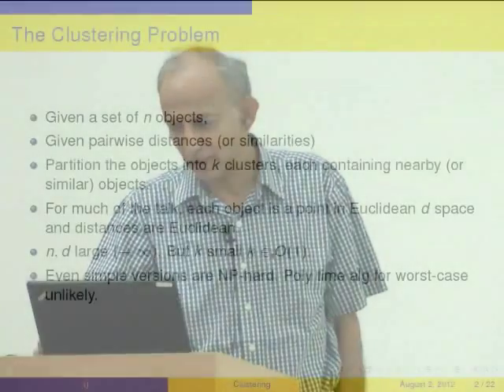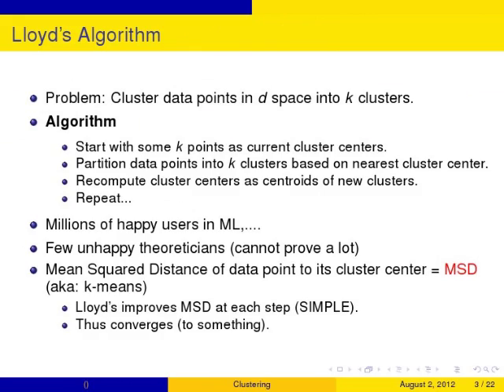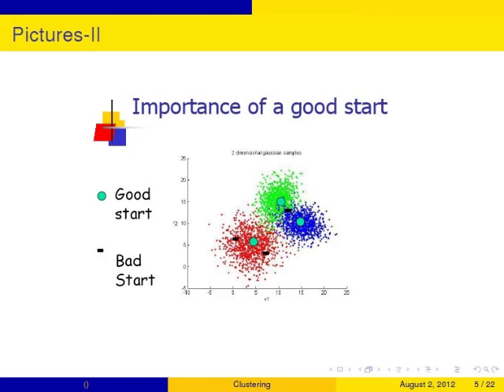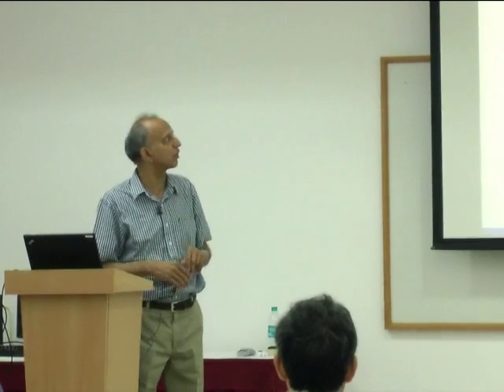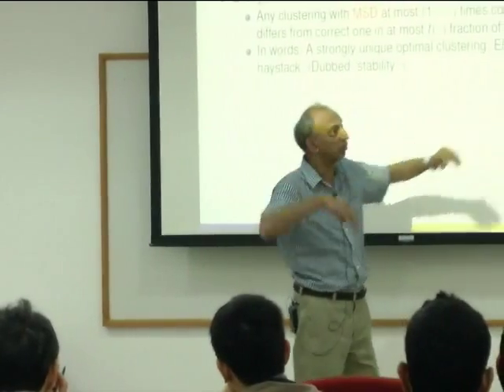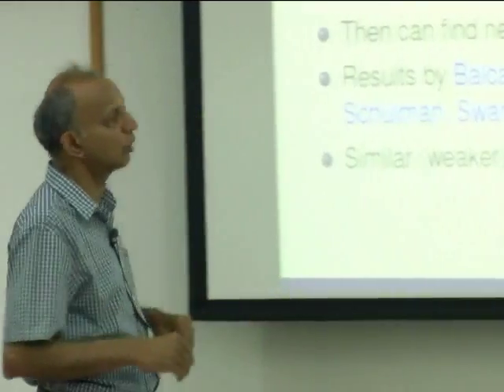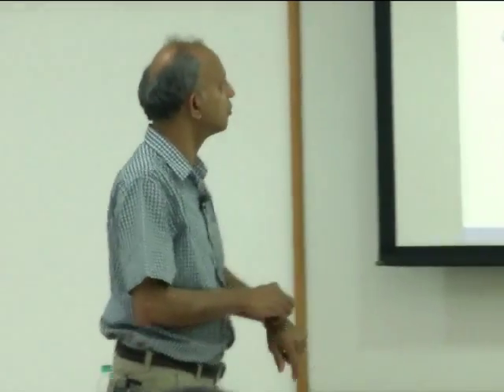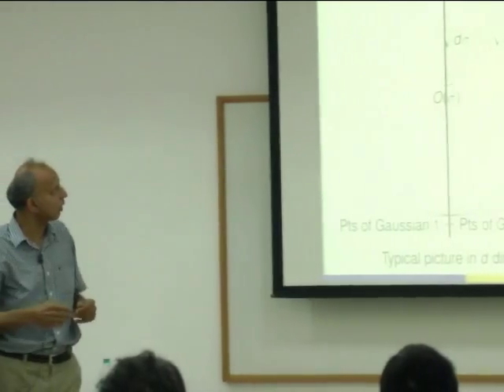Clustering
Clustering is the problem of finding a 'good'┬Æ┬Æ partition of a set of data points in d space into clusters (groups, each consisting of 'nearby'┬Æ┬Æ points). In the worst-case, the problem is hard. This can be overcome in two ways: Assuming stochastic models of data, the 'correct┬Æ┬Æ' clustering can be found. The last decade has seen many detailed results in this setting. A second alternative is to make no stochastic assumptions, but settle for non-optimal solutions. The workhorse of this approach is Lloyd┬Æs k-means algorithm.  After surveying both alternatives, I will describe a recent result (joint work with Amit Kumar) which, qualitatively, seems to provide the best of both worlds.